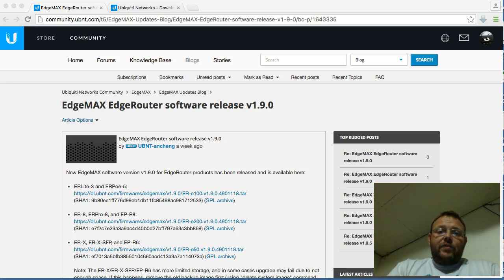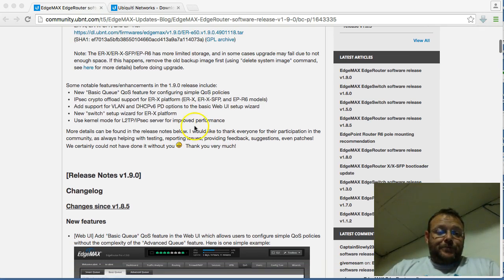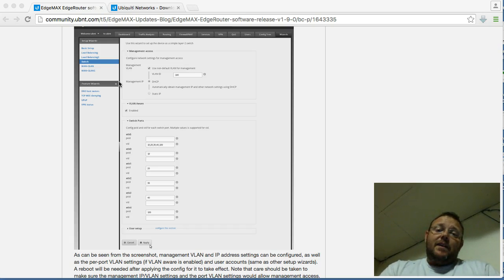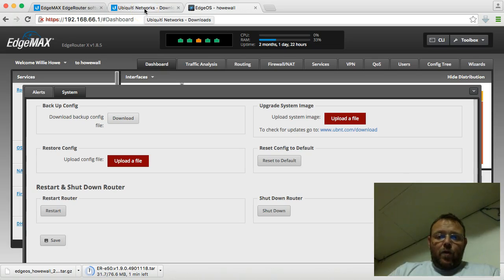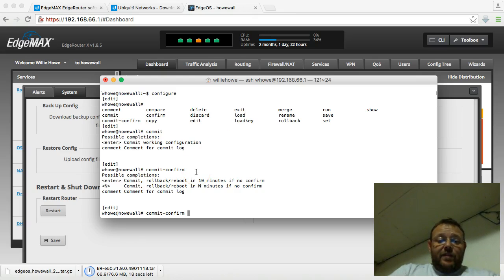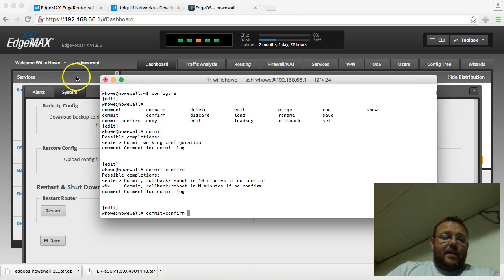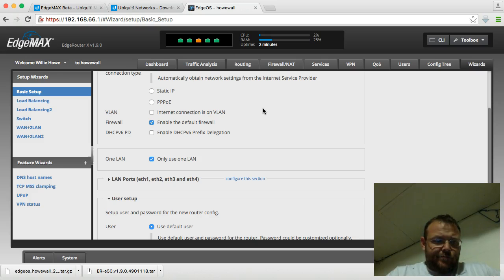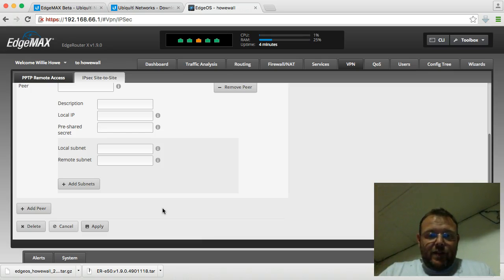EdgeMAX EdgeOS 1.9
Ubiquiti Networks EdgeMAX EdgeOS v1.9 has been released!

I didn't get very far (if at all) with my 1.8.5 video series and this gem has now been released.

We upgrade one of my lab EdgeRouter X routers to v1.9 and look at the new Wizards.

They have included a Wizard for turning the device into a Layer 2 Switch!  I guess I'm going to have to rethink using another brand's 8 port layer two switch now!

Most of my deployments don't really need all 8 ports, but the device is economical.  The EdgeRouter X is more economical!

I also go over the commit-confirm command and how it can save your bacon when you're working on a device remotely.